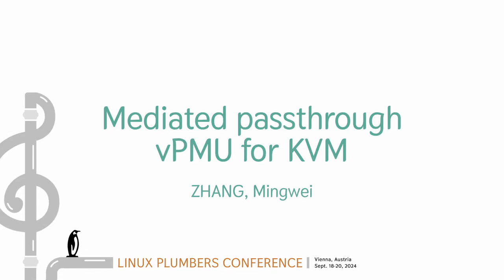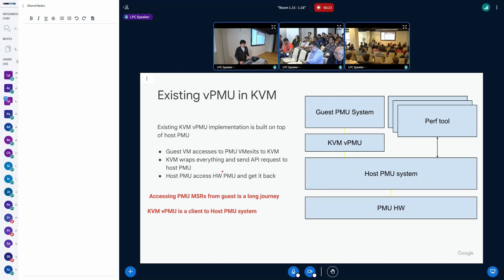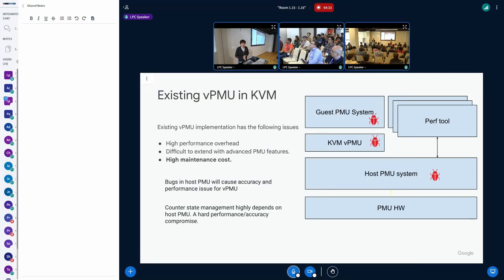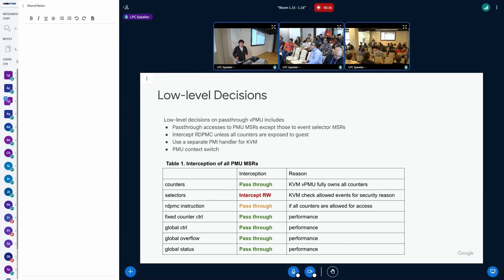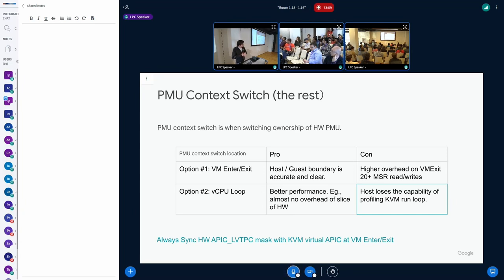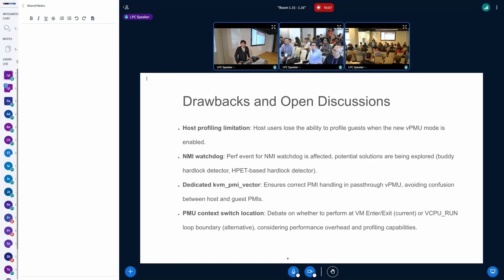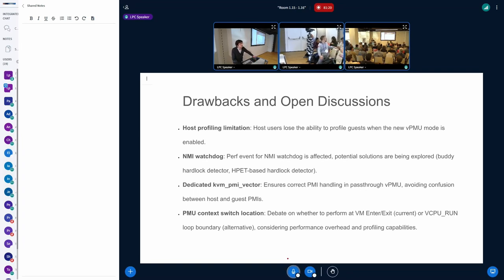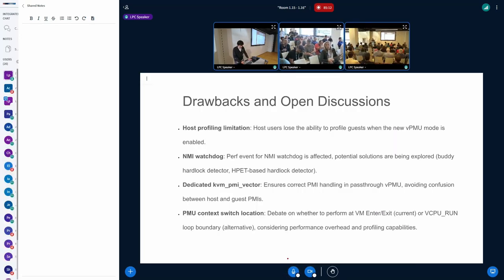Mediated passthrough vPMU for KVM - ZHANG, Mingwei